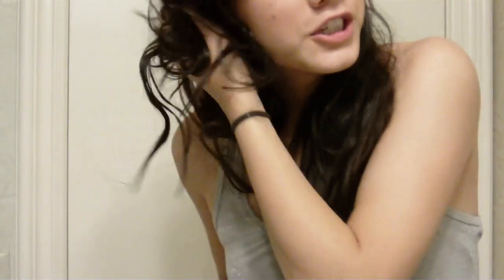Bumble and Bumble Surf Spray for Beachy Hair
Work through damp or dry hair; let dry naturally or blow-dry with a diffuser. Or on dry hair for detailing and adding lift at the roots. The less you touch it, the longer it will hold.